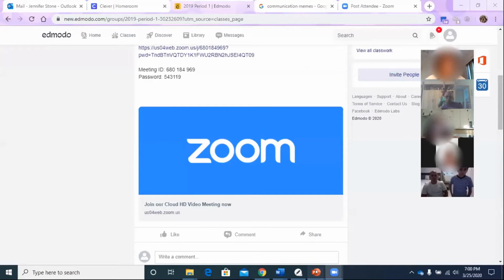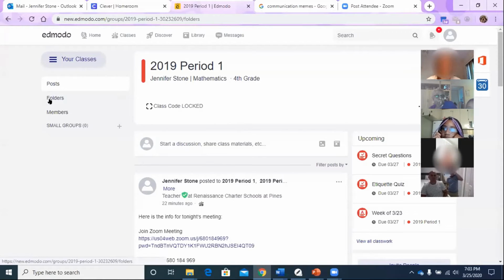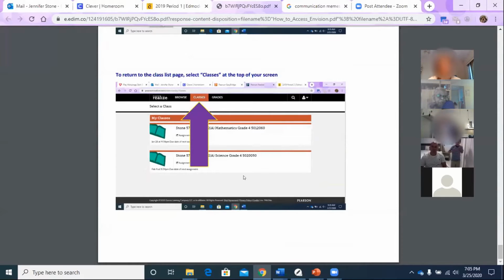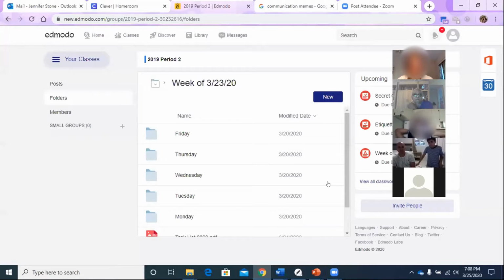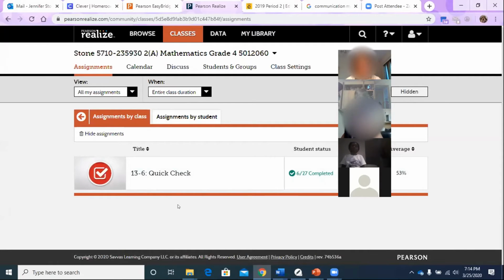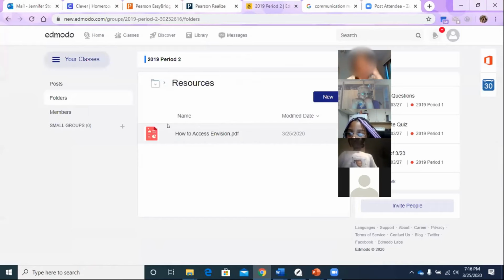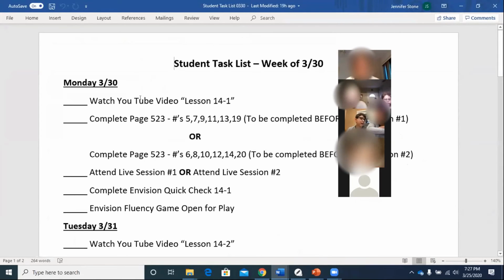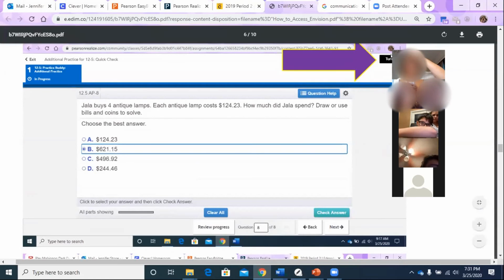Copy of 3/25 Parent Meeting